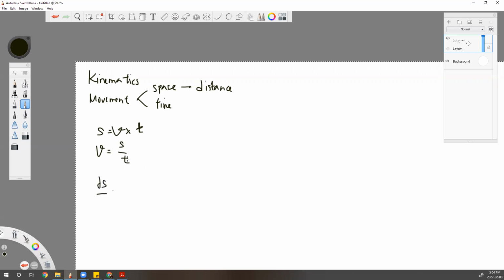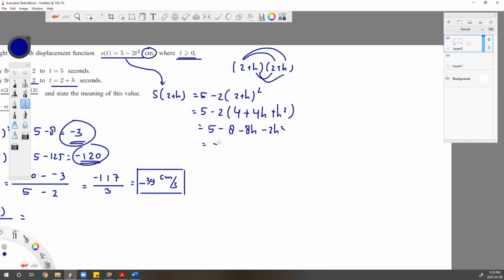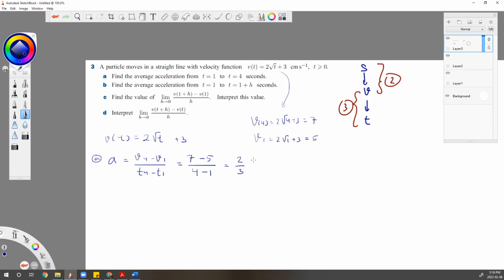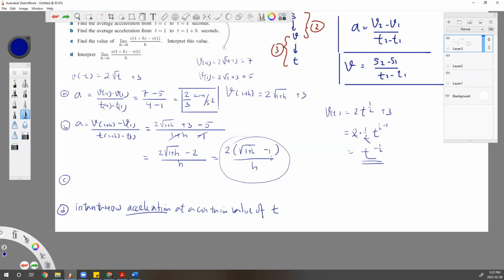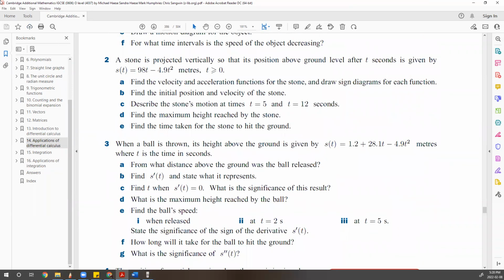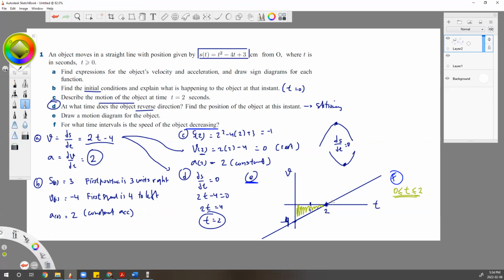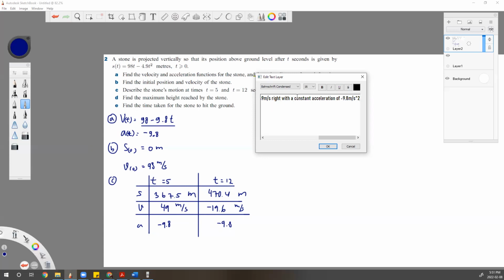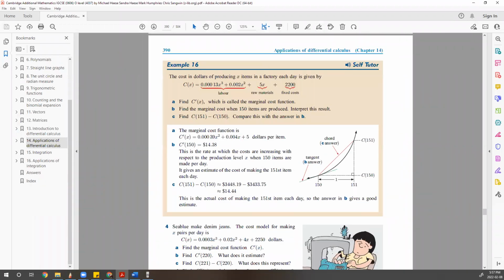KINEMATICS and DERIVATIVE